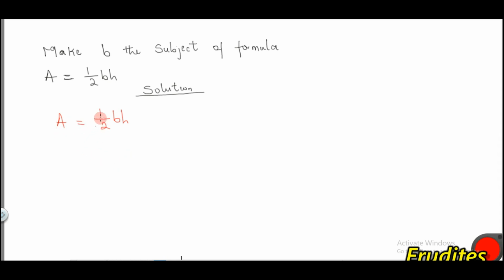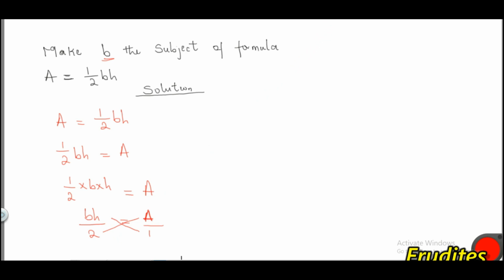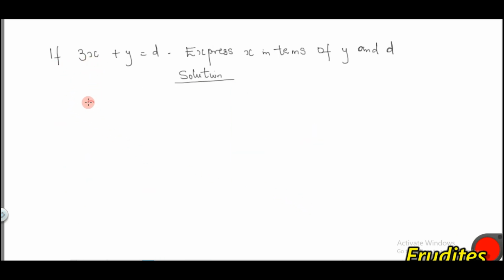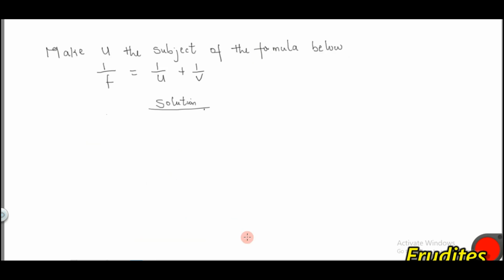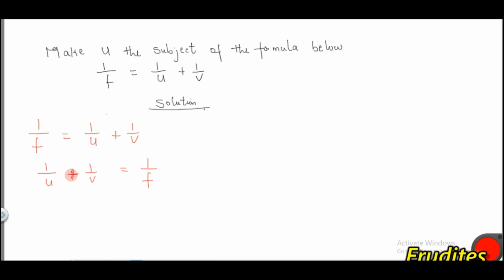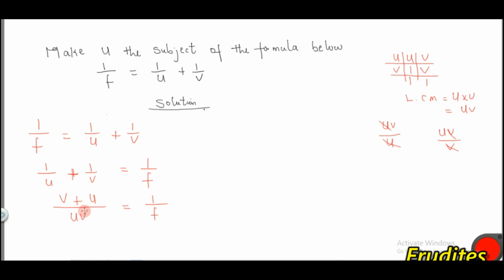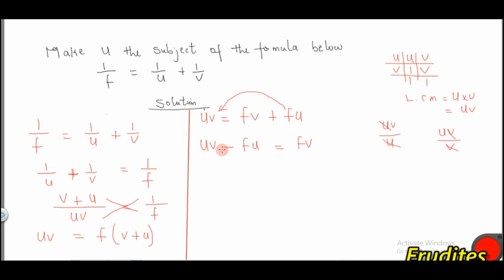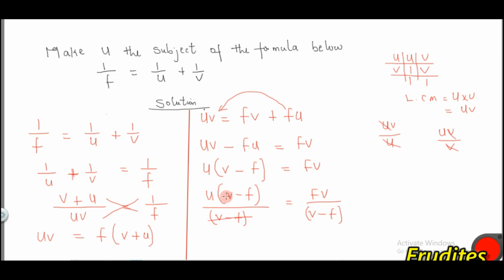Change of subject formula 1